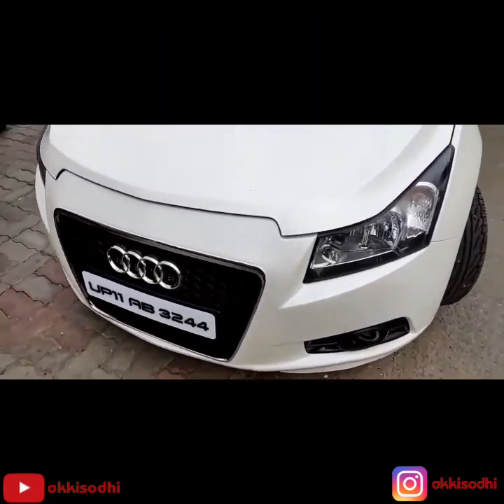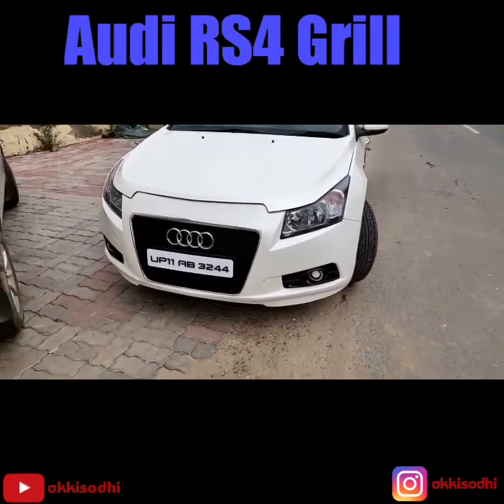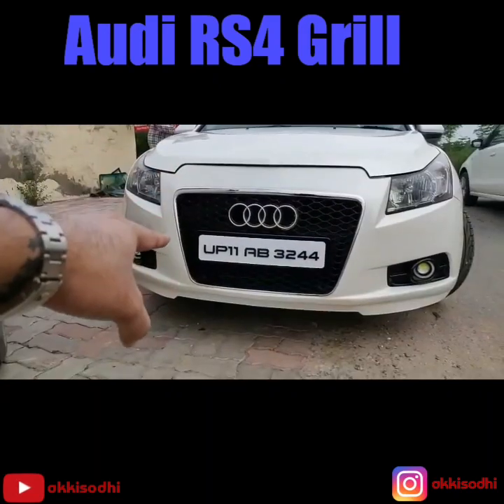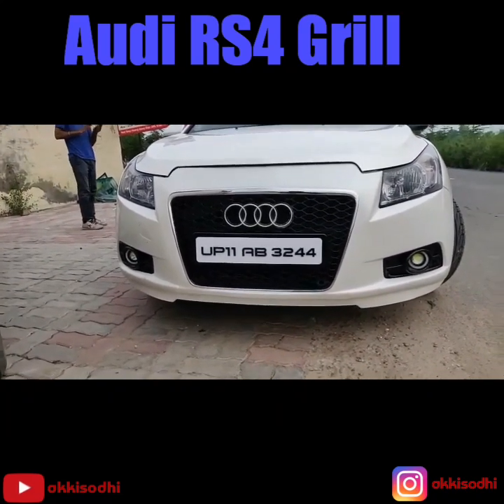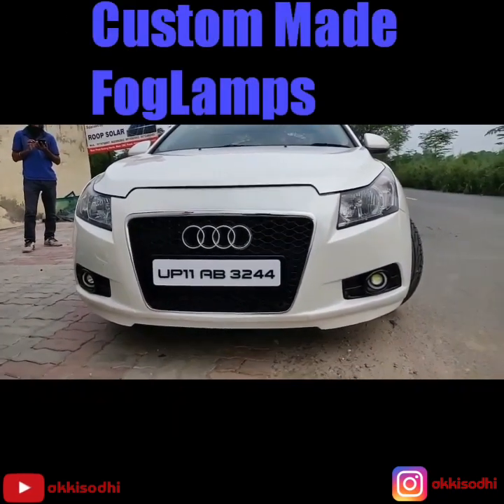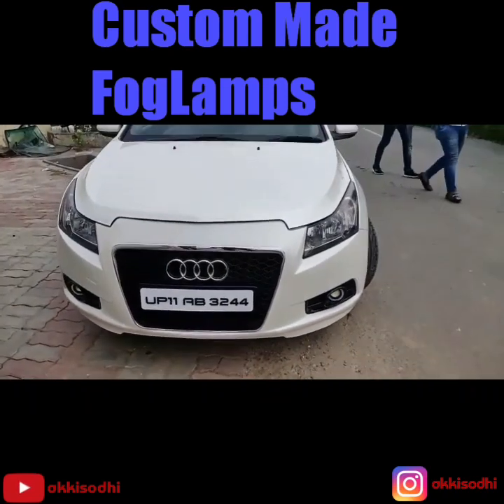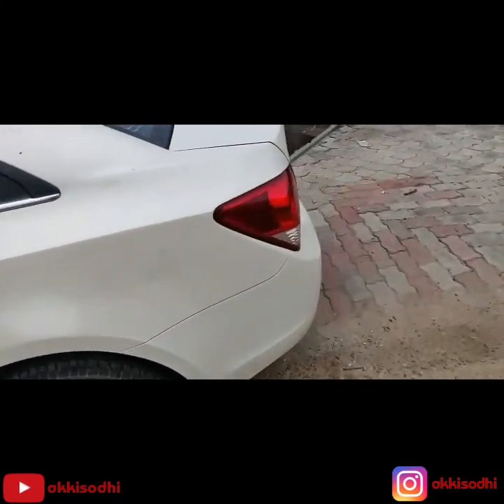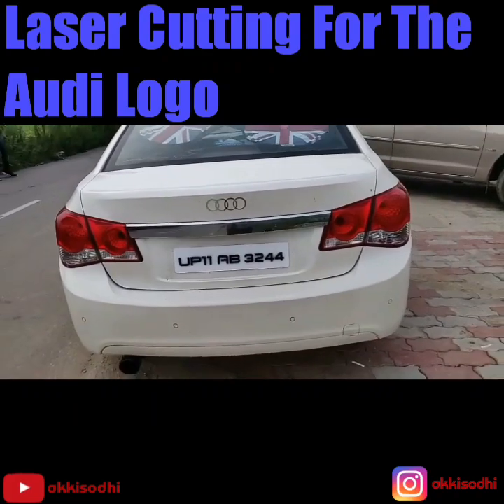CHEVROLET CRUZE CONVERTED TO AUDI RS4 ? HOW IT HAPPENS ? ALLOYS WHEELS, PAINT JOB, LASER CUTTING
Mod Done By :-  Street Sliders
Follow Them On Insta :- @streetsliders